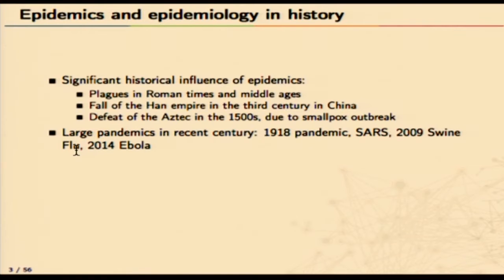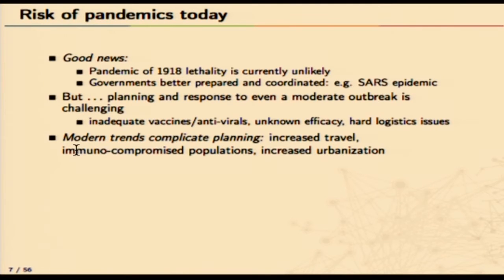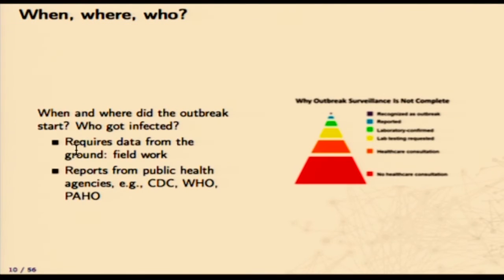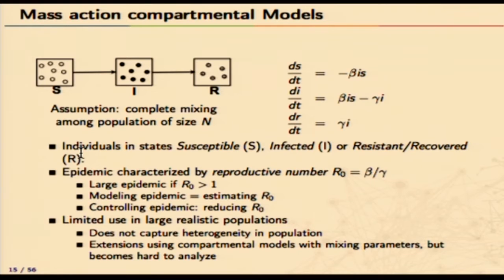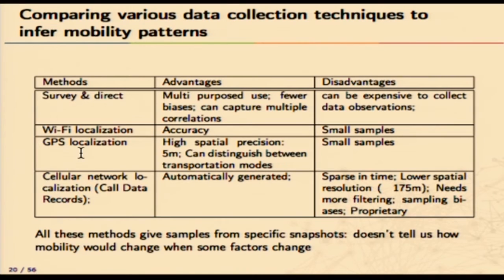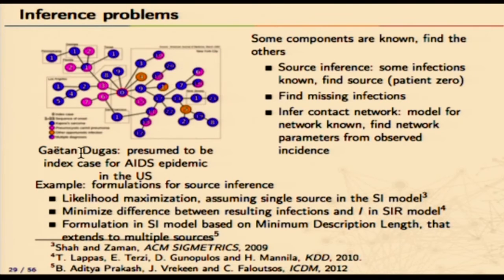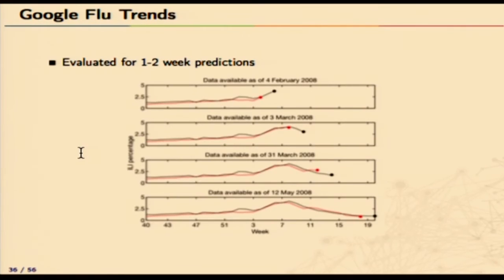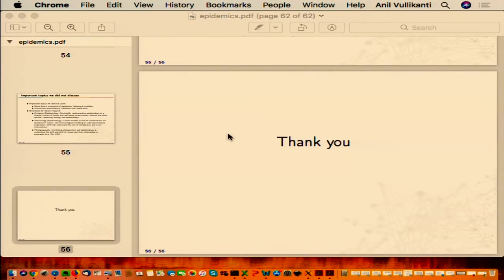Lec 3 Prof Anil vullikanti